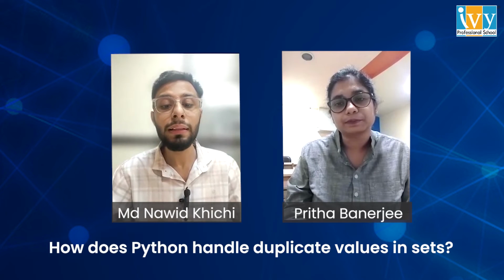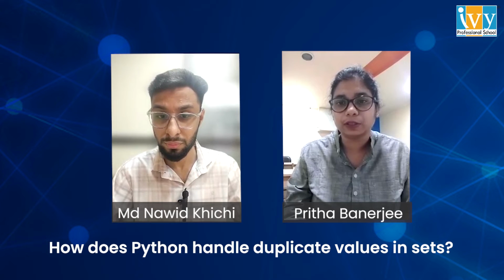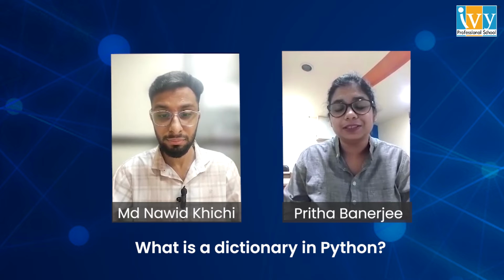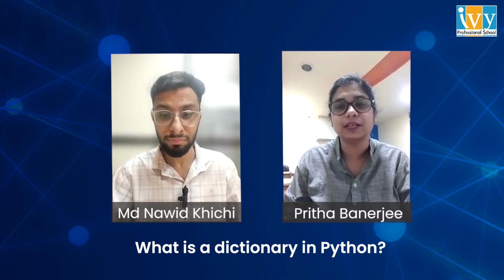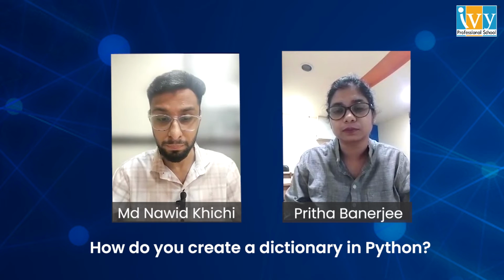Python Interview Question | Most asked Interview Questions | Mock Interview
In this second part of our interview series, we explore basic Python concepts. Our guest answers questions about the differences between sets and lists, properties of sets, and methods like discard and remove. We also discuss storing elements in sets, handling duplicates, understanding dictionaries, and choosing the right data structures for different situations. It's great for both Python enthusiasts and beginners.

0:27 - Would you like to tell me what is a set in Python and how does it differ from a list?
0:46 - Would you like to tell me what are the properties of a set?
1:03 - Can you tell me the difference between the discard and remove methods?
1:22 - Can you store a list or another set inside a set and if so, why?
1:41 - How does Python handle duplicate values in a set?
1:52 - What is a dictionary in Python?
2:04 - How would you use a tuple instead of a list?
2:19 - How do you create a dictionary in Python?
2:52 - Which data structure would you choose to store a collection of items where order is important and duplicates are allowed, and explain your reason?
3:13 - How do you store a collection of unique items and perform frequent membership tests efficiently?
3:26 - If you need to maintain a key-value pair where the key must be unique, which data structure would you use and why?